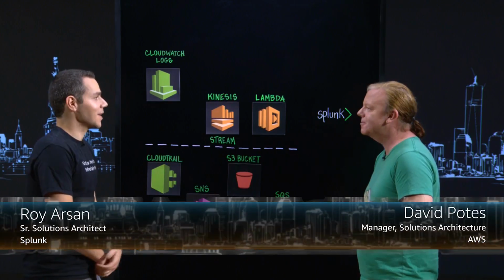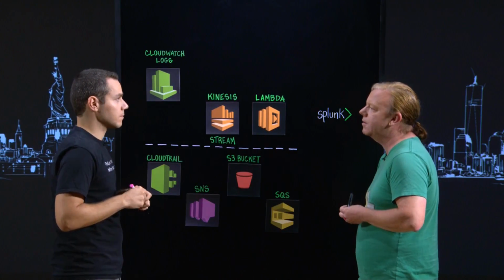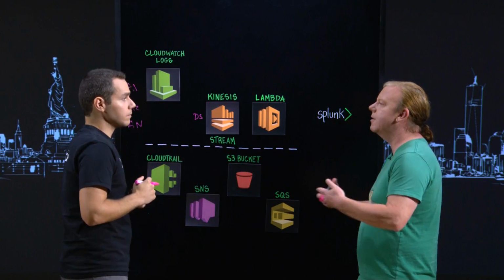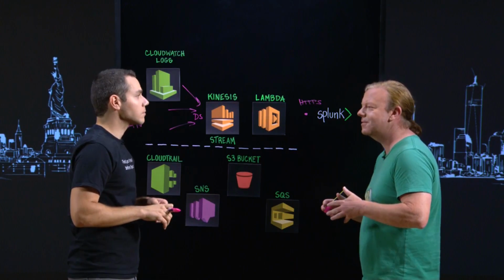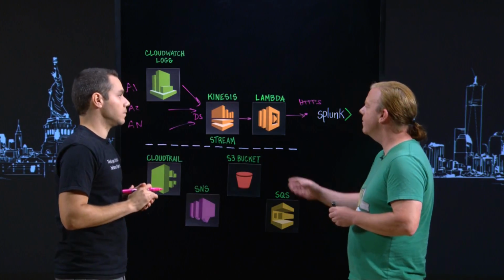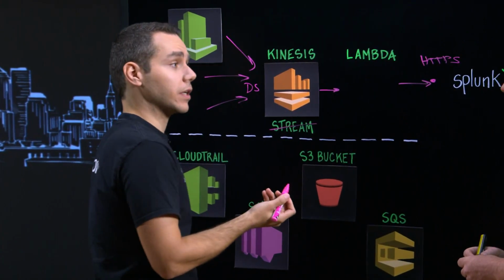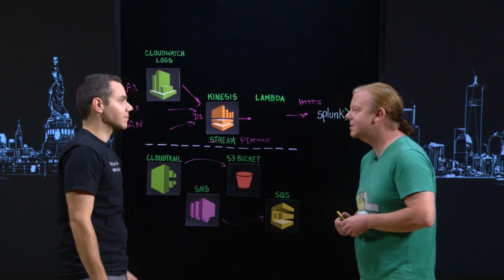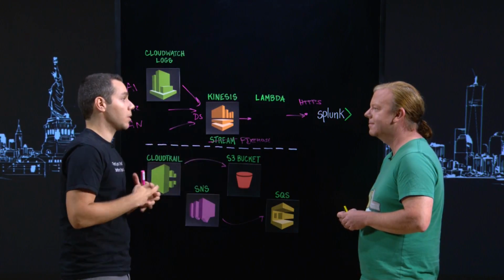Splunk: Securely Centralizing Cross-Account Data Analytics with Splunk on AWS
In this episode of This is My Architecture, Roy Arsan, Senior Solutions Architect at Splunk, will show us how to aggregate your AWS data from multiple accounts for in-depth analysis by Splunk. He will also explain how to keep this data segregated for your access control and compliance requirements. To top it all off, we dive into data pipeline architecture for ingesting AWS CloudTrail and AWS CloudWatch Logs data with a fully-managed, reliable and massively scalable approach.